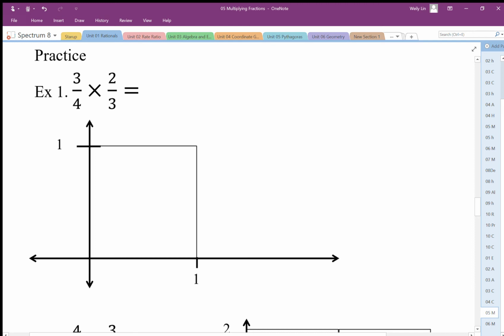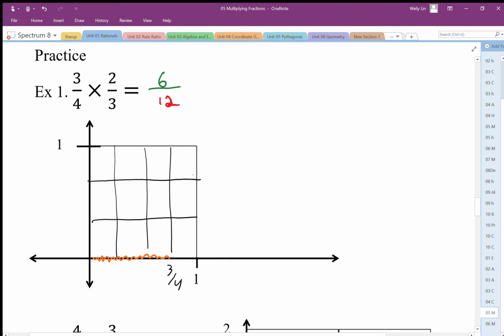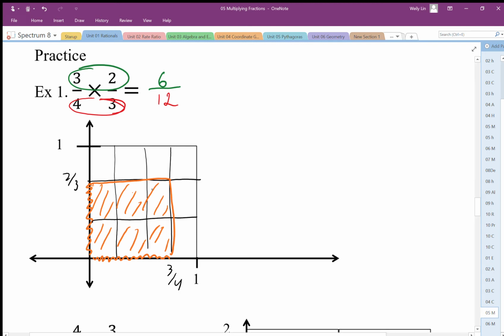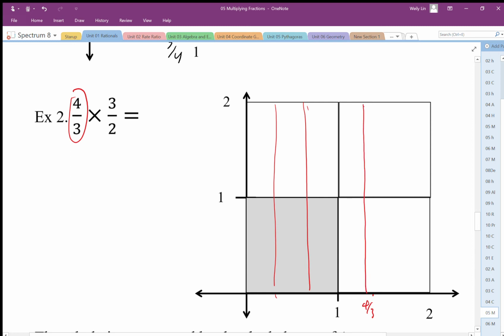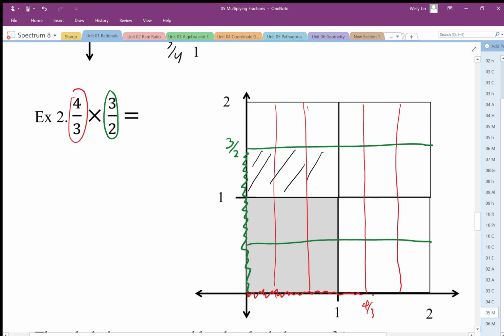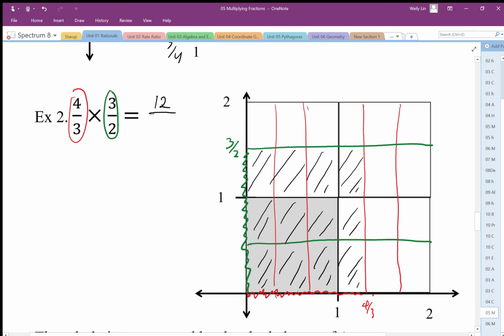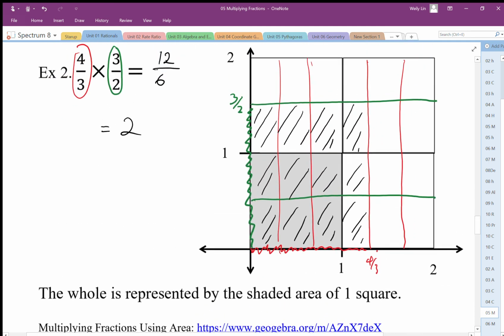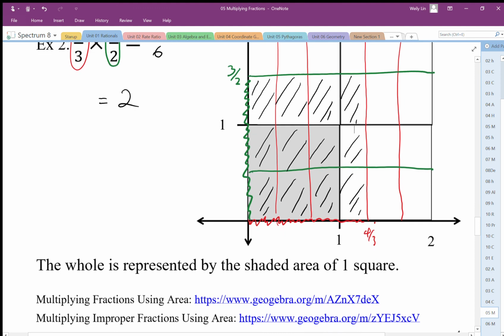05 Multiplying Fractions Part3